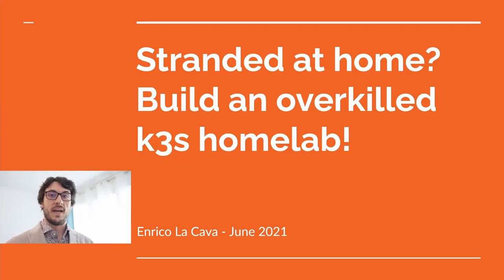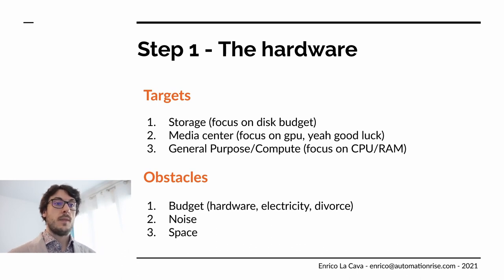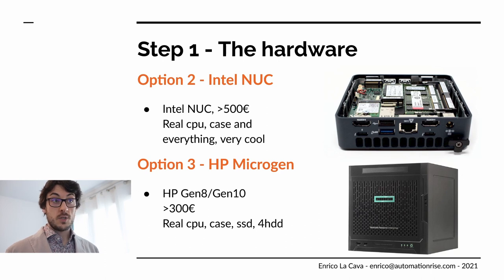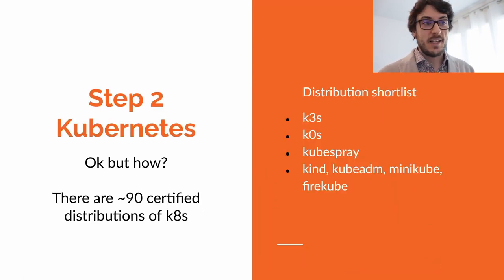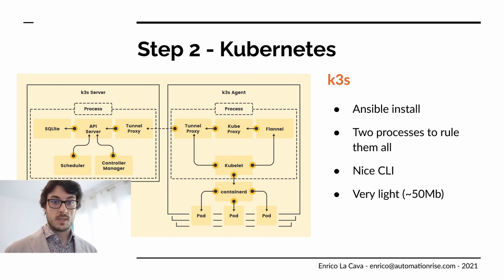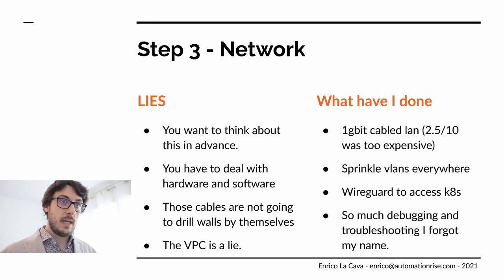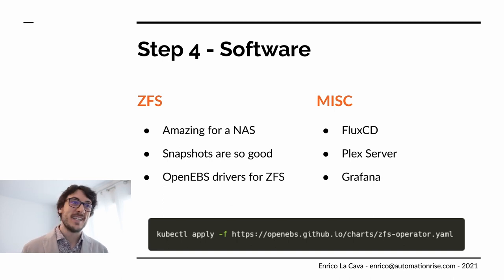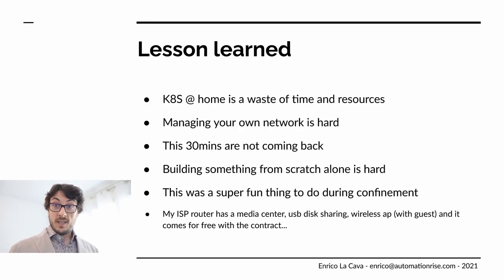Stranded at home? Build an overkilled k3s homelab! - Enrico La Cava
I'm Enrico and I like to build stuff. I am a System Administrator or SRE or Devops or whatever you want to call it. I like to build and run infrastructure. Recently I run my infra on aws and k8s and I am enjoying it a lot. I used the free time from the lockdown to build my own homelab running kubernetes and all the cncf landscape shenanigans I manage to fit in it. Unfortunately the hardware was so old now everything is so painfully slow. I did a lot of cool stuff in the past including: indie video production, organized art events and exhibitions, frontend dev and consulting.